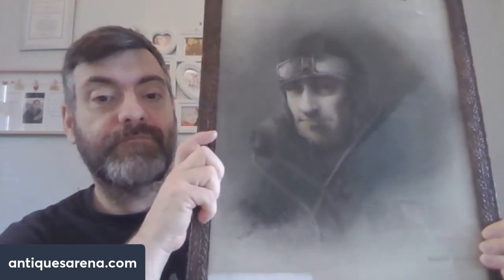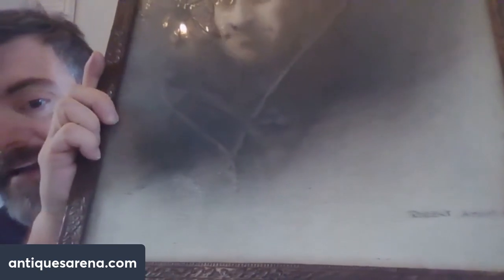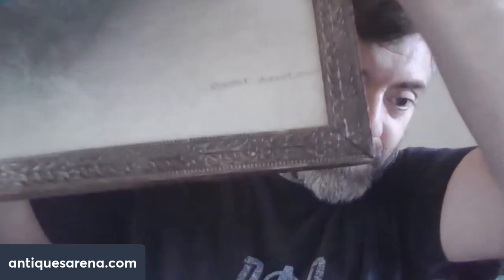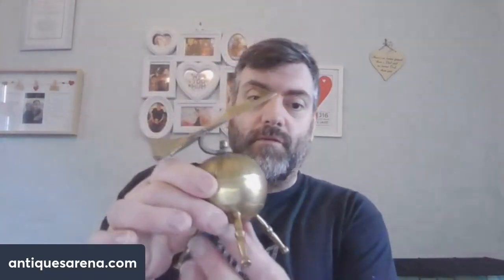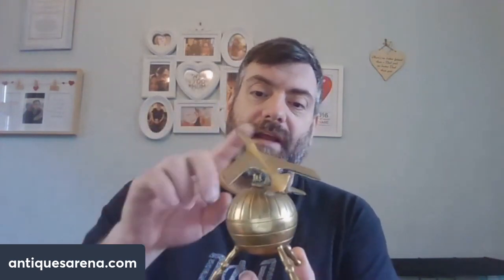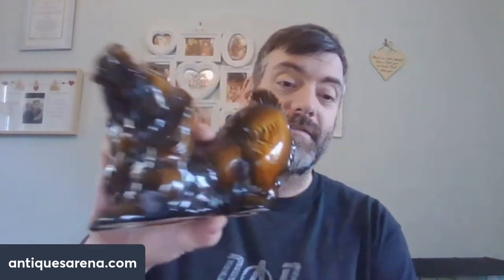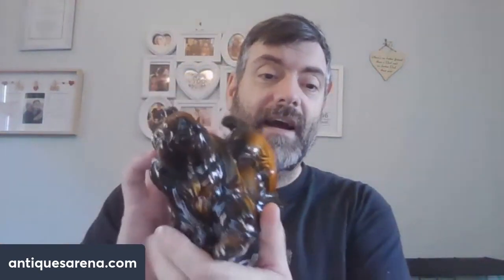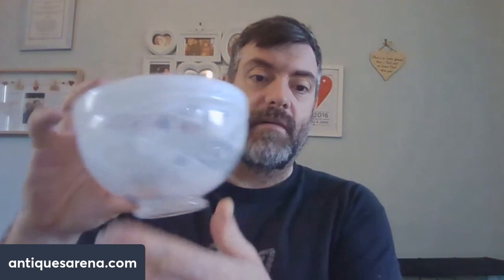Beautiful antiques Painting Turns up At a Uk Car Boot Sale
Splott Flea Market / Car Boot Sale has produced some nice antiques  finds again today. there is a real nice variety of vintage and collectables here. i really hope you enjoy having a look.

I am a UK reseller, I buy and sell antiques and collectibles from car boot sales which are basically flea markets. in the hope to make a profit.

On my youtube channel here I share my finds with you and create how-to films to help you find your own treasures.

Car Boot Sale / Flea Market finds like this don't come around often, I hope you love the items as much as I do.